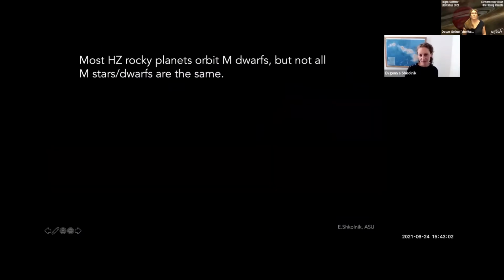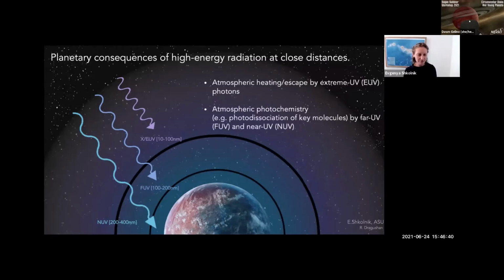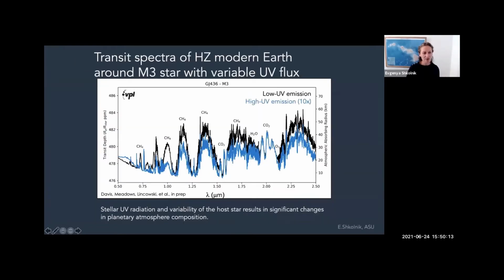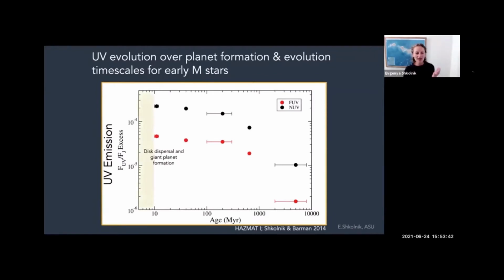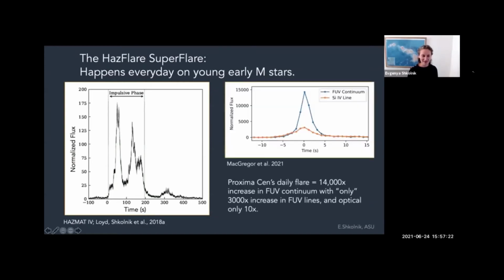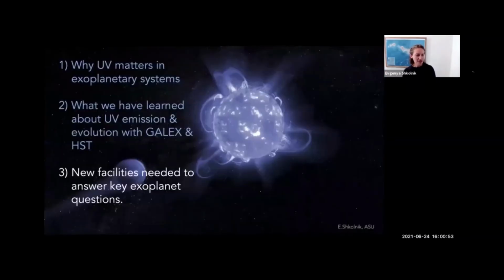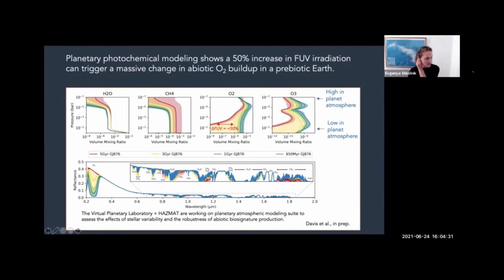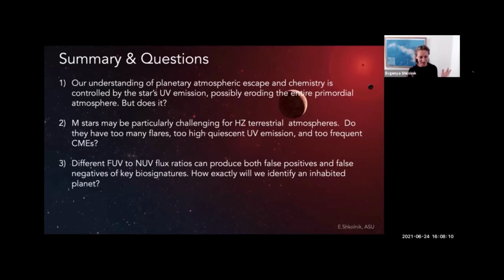Effects of Energetic Events on Atmospheres of HZ Planets Orbiting M Stars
Presented by Dr. Evgenya L. Shkolnik (Arizona State University) for the 2021 Sagan Summer Workshop on Circumstellar Disks and Young Planets.